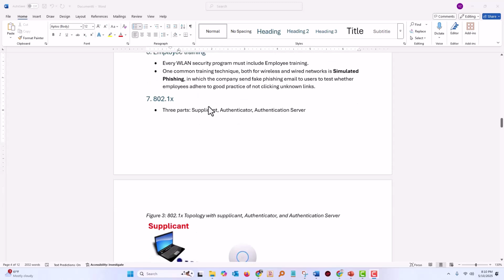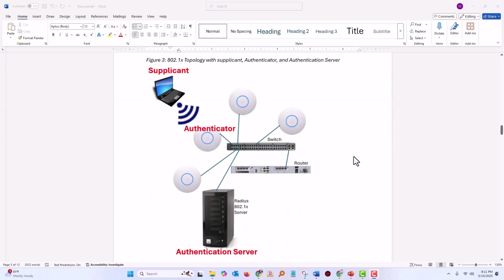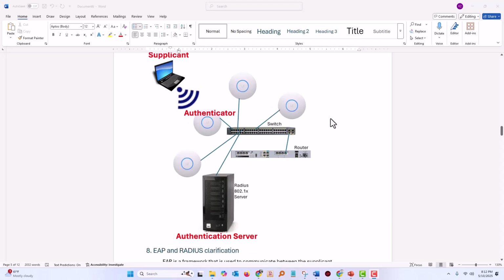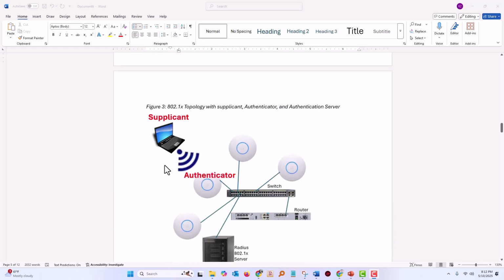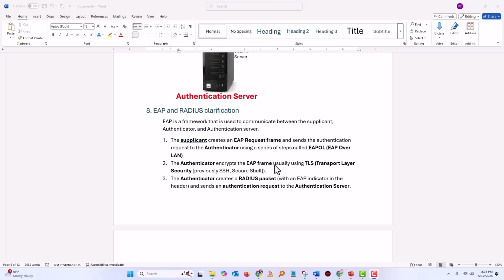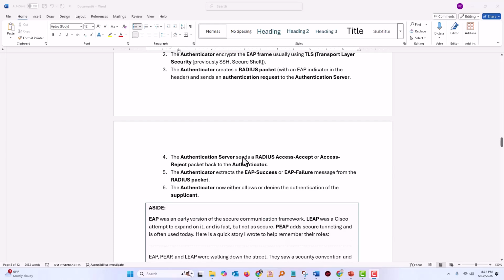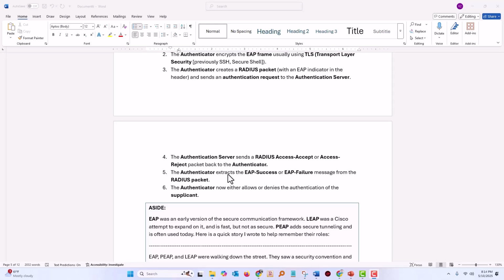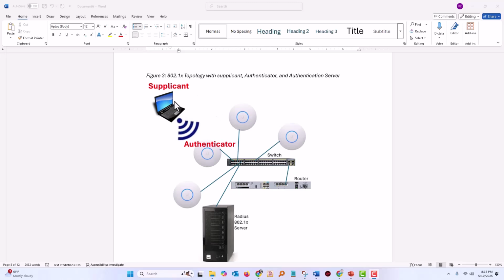CIS189 Chapter 8 Video 3 How RADIUS works